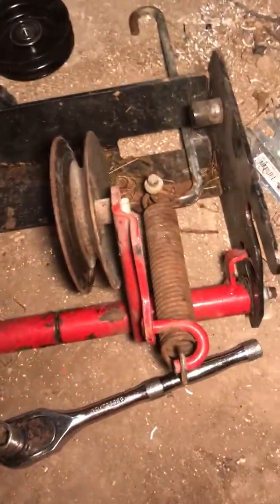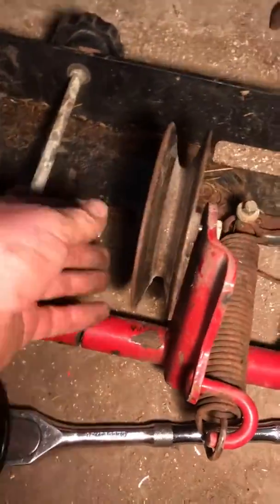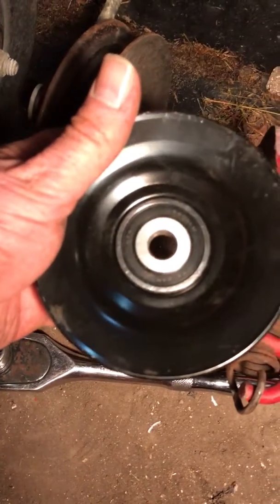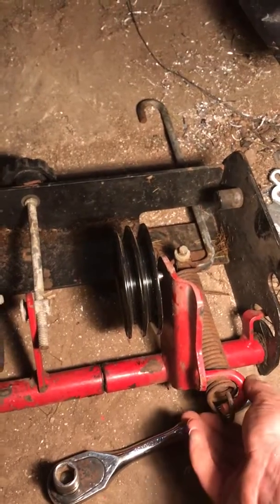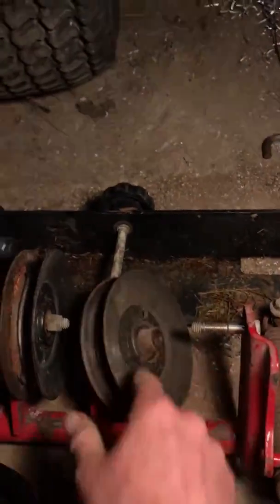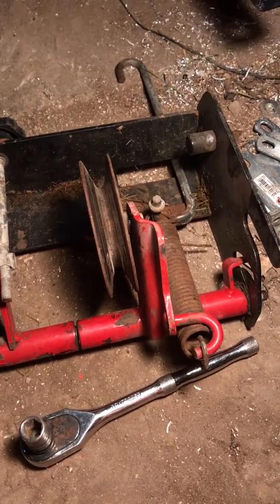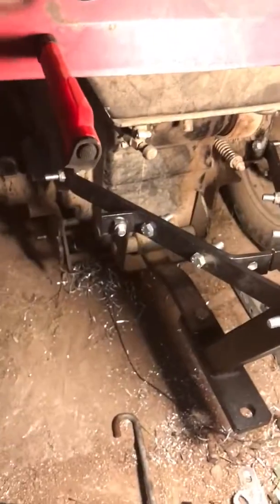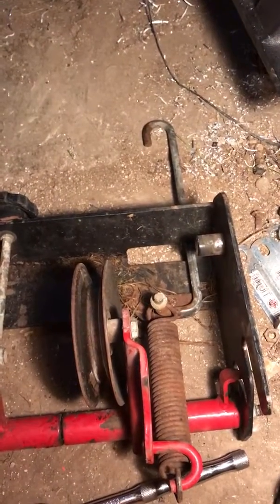Toro 5xi pulley box (mule drive) modifications pondered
A video showing the modifications I’m considering to a pulley box for a Toro 5xi series tractor.